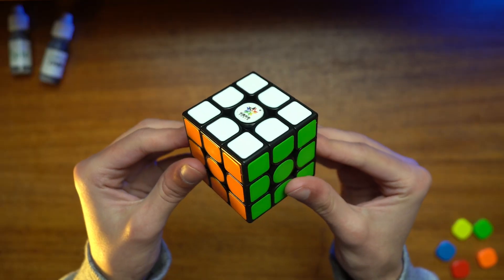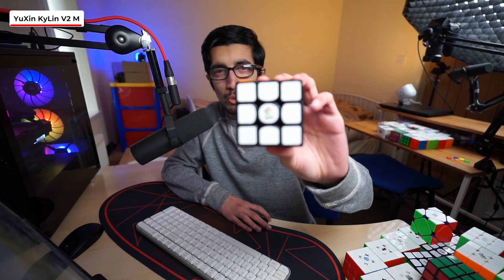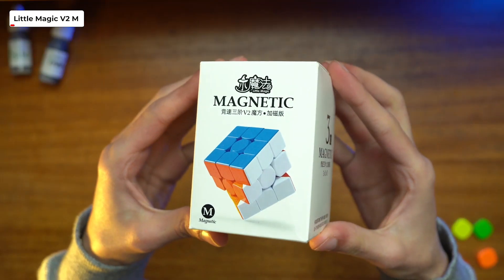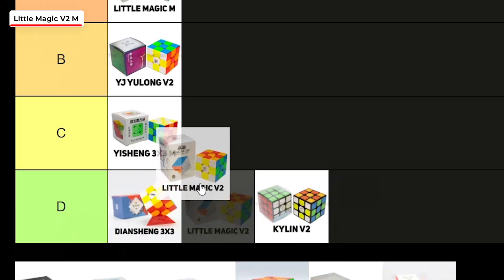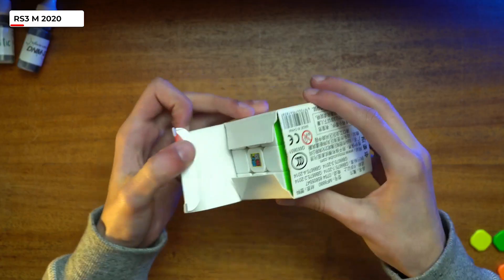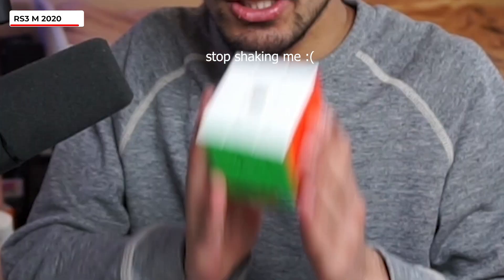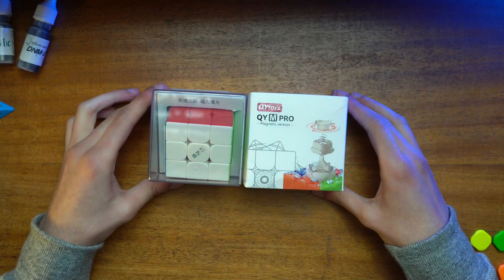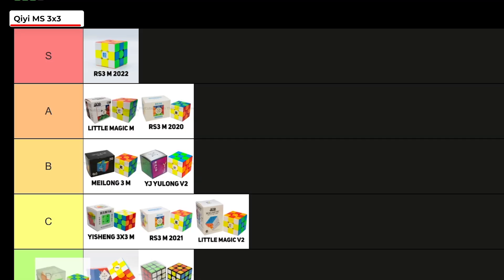We Tried EVERY Budget 3x3 | Ultimate Comparison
Ultimate budget cube comparison for the best 3x3 under $10.

Timestamps:
0:00 - Intro
0:30 - YiSheng 3x3
1:23 - YJ YuLong V2 M
1:53 - Diansheng 3x3 M
2:07 - YuXin Kylin V2 M
2:42 - YuXin Little Magic
3:23 - YuXin Little Magic V2
4:00 - MoYu Budget Cubes
4:38 - Meilong 3 M
5:11 - RS3 M 2020
5:51 - RS3 M 2021 MagLev
6:36 - RS3 M 2022 Super
6:59 - QiYi MS 3x3
7:52 - QiYi M Pro
8:39 - Giveaway